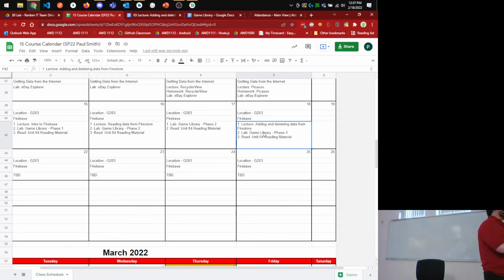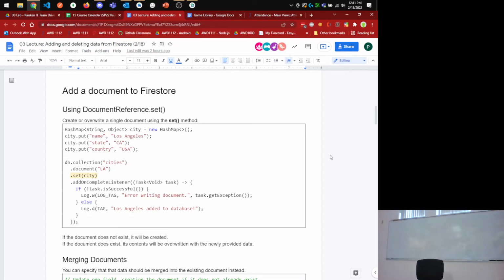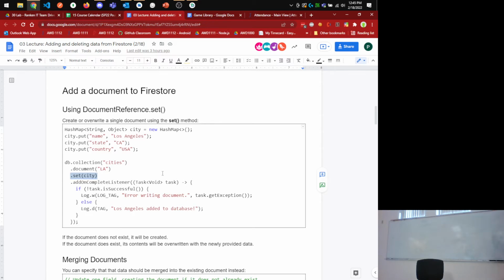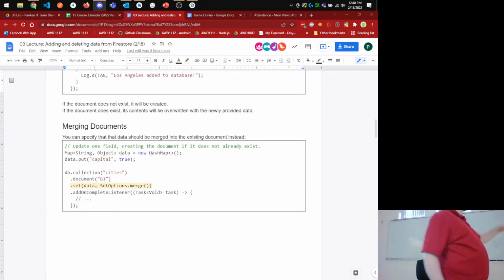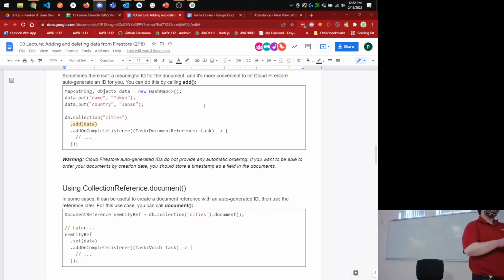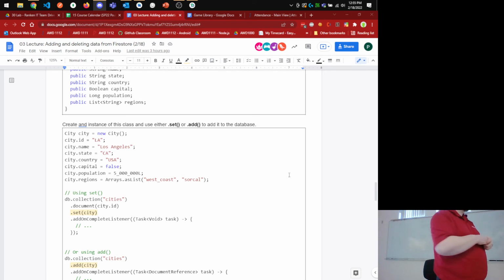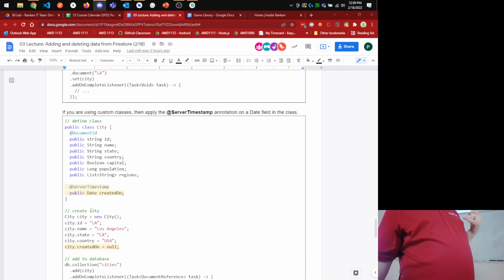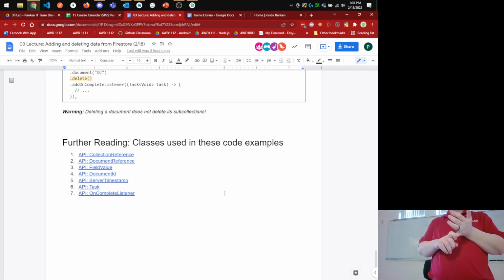2-18 Adding and deleting data from Firestore (Theory)